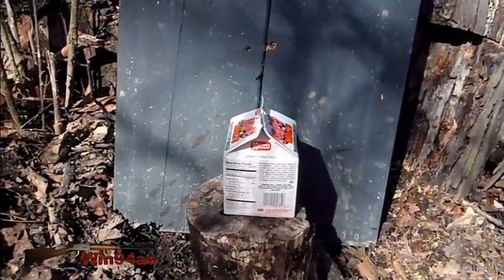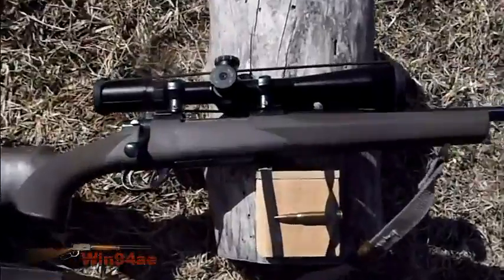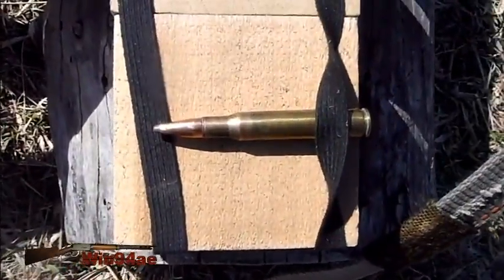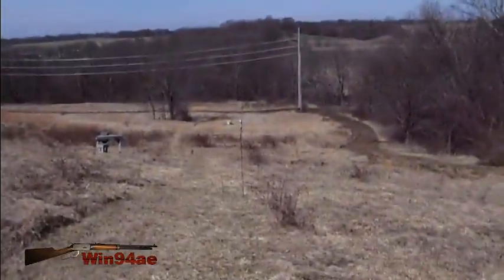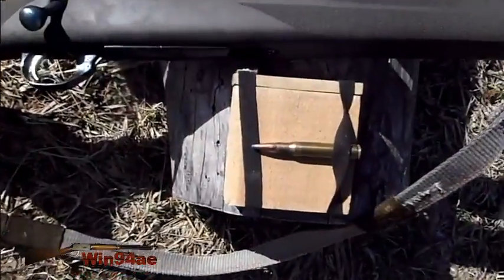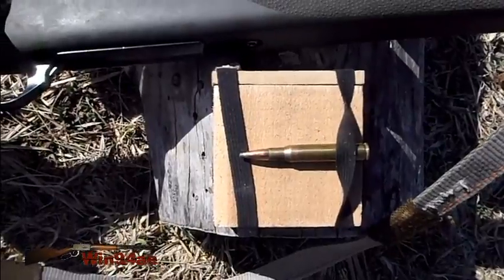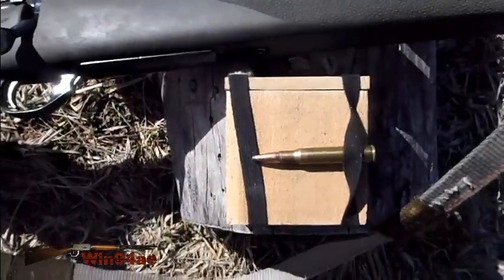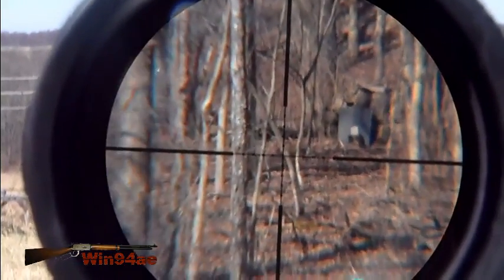Smaller Target, 300 Yards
Taking a shot with the Howa 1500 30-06, using the BSA Tactical Weapon Mil-Dot scope, the Hornady 150gr SP, at a 4 inch target, 300 yards downrange; "one shot, one kill."

I had run out of the Hornady 150gr SSTs, so I replaced it with the 150gr SP, luckily the load shoots well with that bullet too.

I have also changed my zoom setting on the scope as easier measuring for adjustments. I had kept it on 9 power as to keep the mil-dots at 3.6 inches at 100 yards; but decided to change it to 12x so they are now 2MOA in size. Now the mathematics are a bit easier to cipherin' my Kentucky-windage. ;)